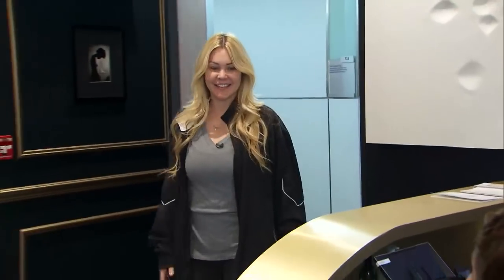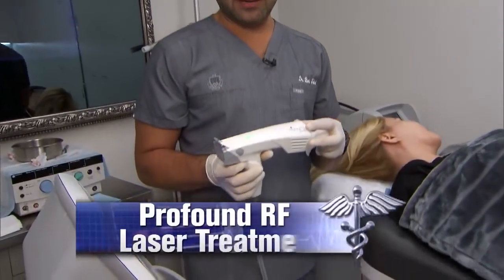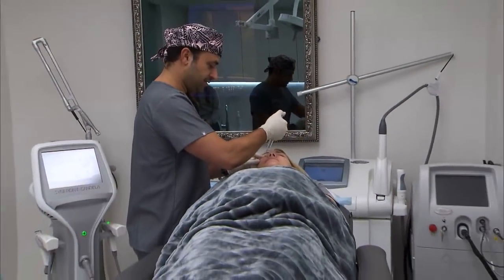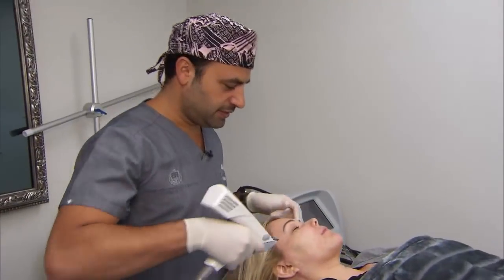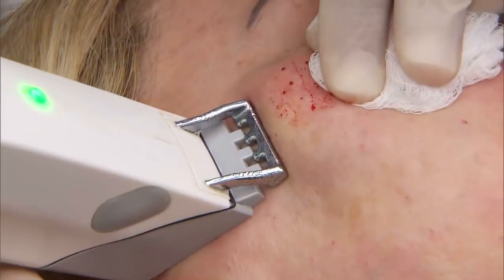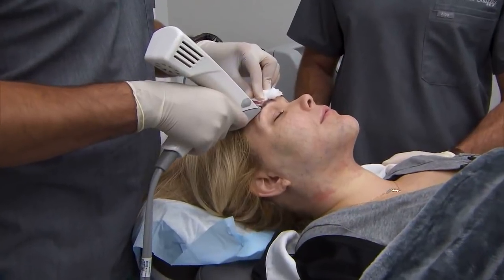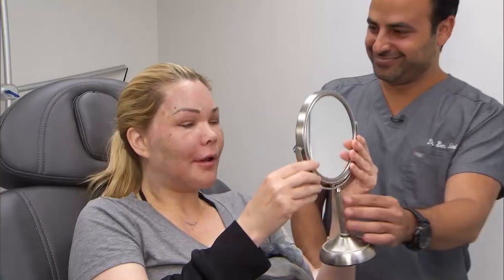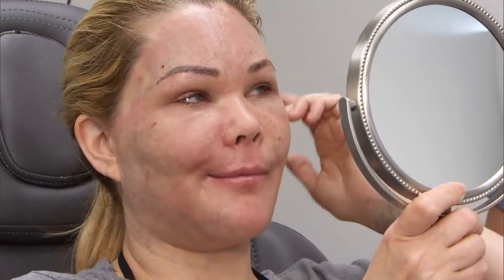How Supermodel Shanna Moakler Keeps Her Face Looking Young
Former Miss USA Shanna Moakler is turning back time with a new cosmetic procedure. The 42-year-old is starring with her daughter, Atiana De La Hoya, 18, on Lifetime's new reality show, 'Growing Up Supermodel.' The mom of three turned to Beverly Hills plastic surgeon Dr. Ben Talei for the profound RF laser treatment in an effort to tighten and refresh her skin.